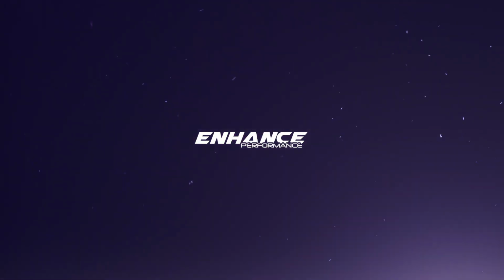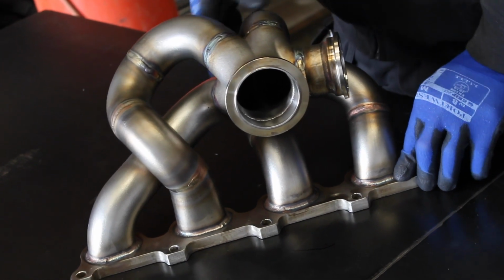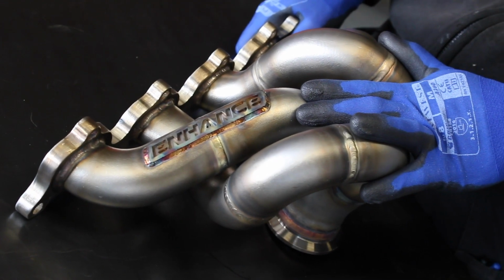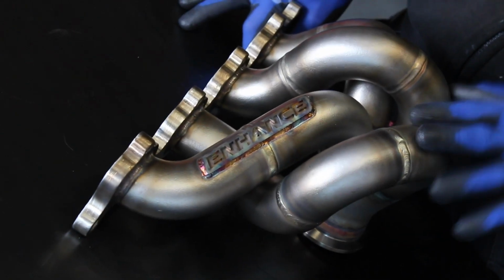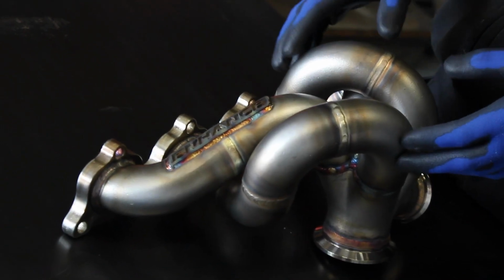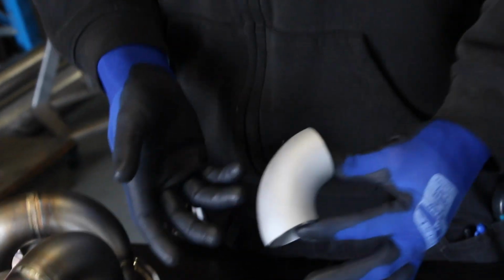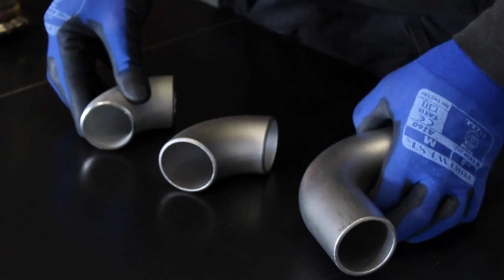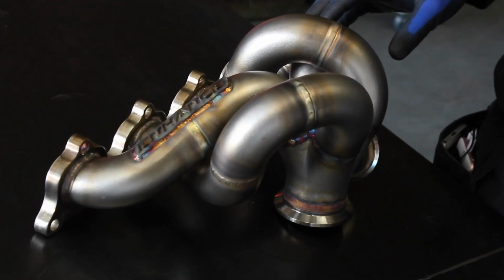EP Astra H VXR Z20LEH 347ss Garrett G-Series Tubular Manifold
THIS PRODUCT IS NOW DISCONTINUED

The Enhance Performance Astra H VXR Ultimate V Band Manifold is the perfect solution for your big power build. This upgrade replaces the original manifold allowing you to fit a Garrett G-Series turbos.

It has been tested to extremes on the road and on track, and has proven to be suitable to over 500BHP comfortably.

The Astra H VXR Ultimate V Band Manifold is made from high quality 347 stainless steel, TIG welded and back purged for ultimate reliability. It features a cast collector with teardrop style 44mm wastegate exit, for better boost control and less boost creep; this is exclusive to Enhance Performance.

Unique to our manifolds is the 347 Stainless steel we use to build them. 347 is far superior to 304 stainless steel, commonly used. 347ss is far more stable in high heat applications such as turbo manifolds, this makes it more capable of withstanding high heat and therefor being more crack resistant. We use only 347ss so that we can produce a manifold that is as reliable as possible. Our manifolds feature less weld joints than any other available due to our unique design.

Gaskets, fittings and fixings are included for installation, we recommend professional fitting for this product.

Suitable for use with Garrett G25, G30 and G35 turbos.